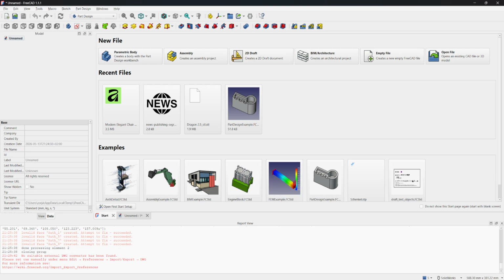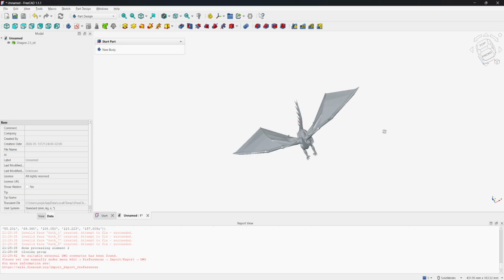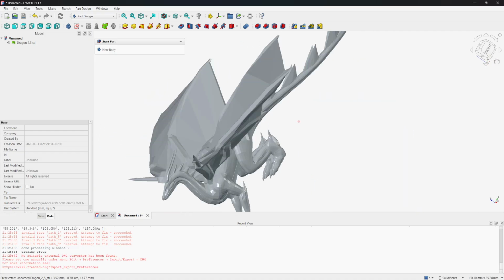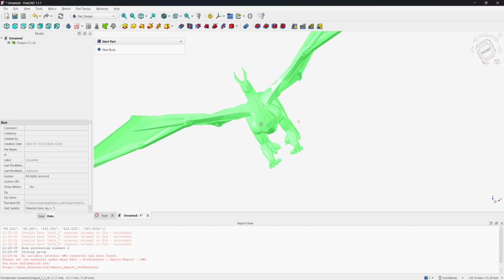How To IMPORT STL To FreeCAD (QUICK & EASY) 2026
In this video, I'll show you how to import stl to freecad. This is a full guide on how to bring your stl files into FreeCAD for further editing and modeling in 2026. In case you've been trying to figure out how to load stl files in FreeCAD, this is the video you need to see!